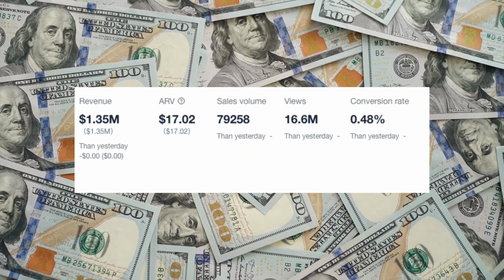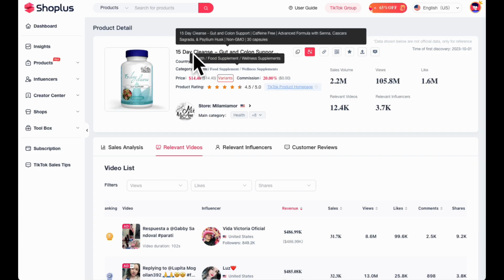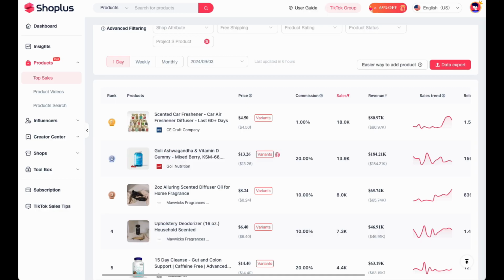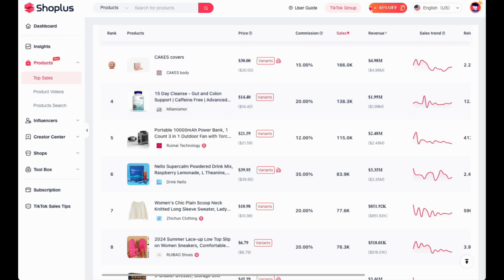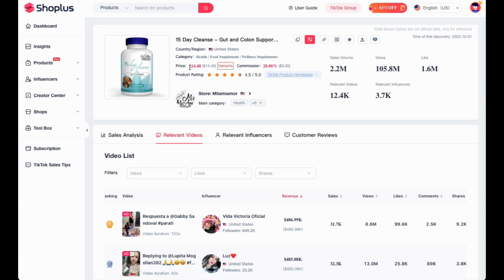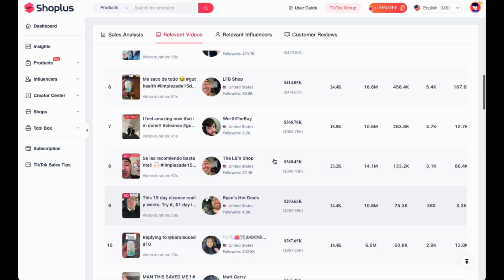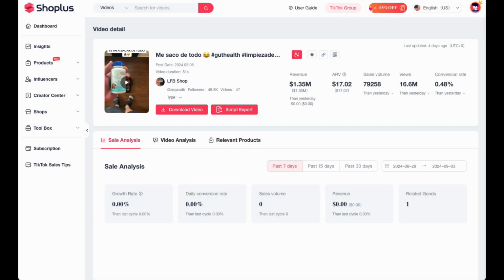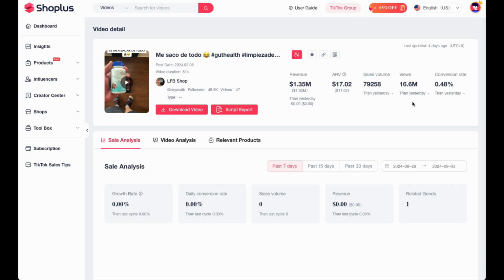It Took 2 Hours To Make $300k As A TikTok Shop Affilliate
🚀 Serious about scaling with AI video? Let’s talk

🔥 Timestamps:
(Available in individual video descriptions)

ABOUT THIS CHANNEL:
Your go-to hub for turning content into cash 💰

We empower beginner content creators and online sellers to go from $0 to profitable by leveraging the power of video content—especially on platforms like TikTok Shop.

Whether you're interested in:
🚀 TikTok Shop Dropshipping
🤖 AI-Powered Faceless Content Systems
📊 Product Research Tools like Shoplus, Kalodata, Fastmoss
⚙️ Automation Platforms like AutoDS, DOBA, and Shopify

…this channel is packed with tutorials, case studies, and workflow hacks to help you build real income streams fast.

📈 New videos weekly. Real strategies. No fluff.